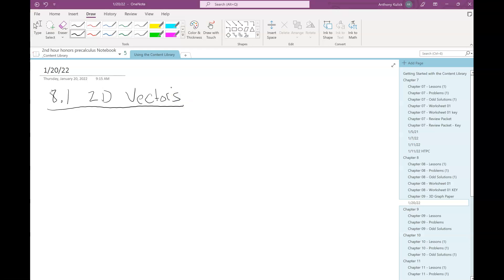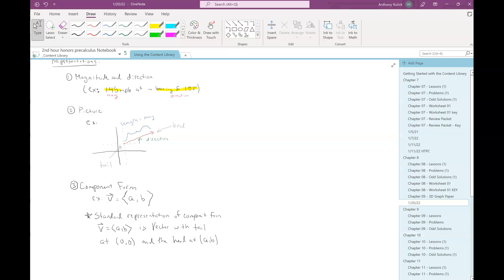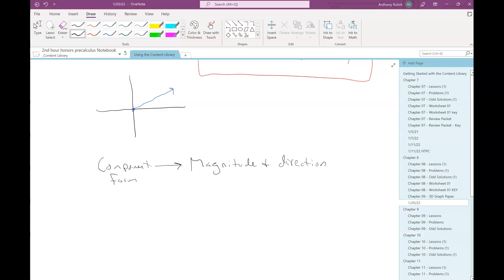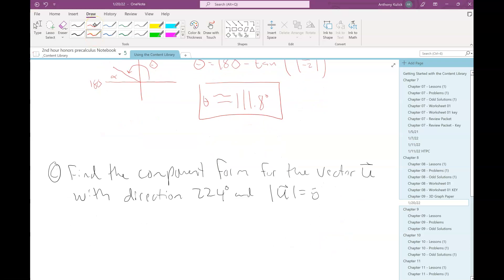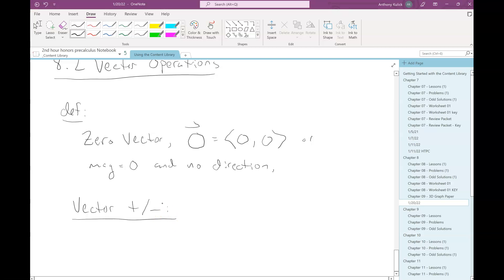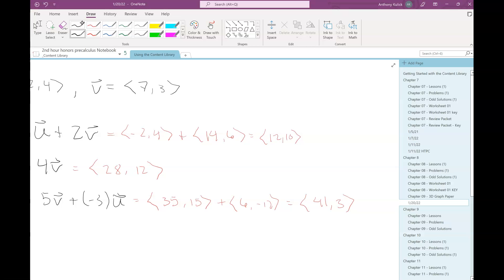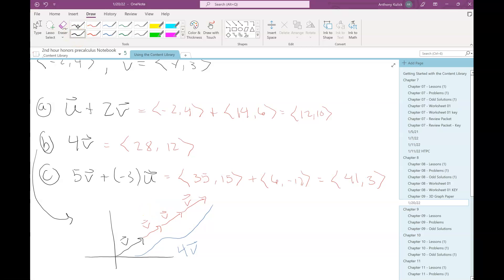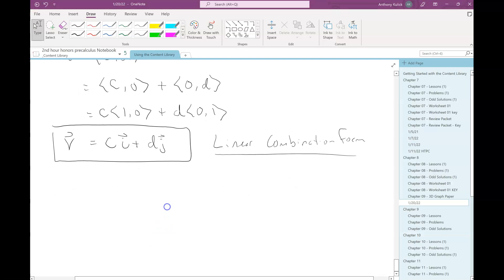1/20/22 HTPC - 2nd hour